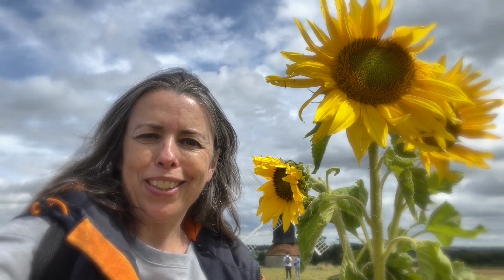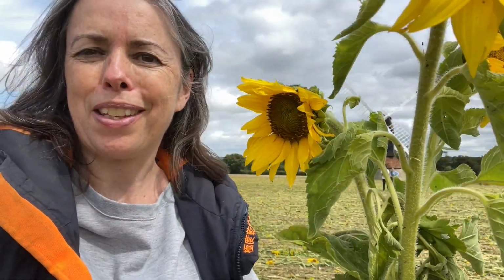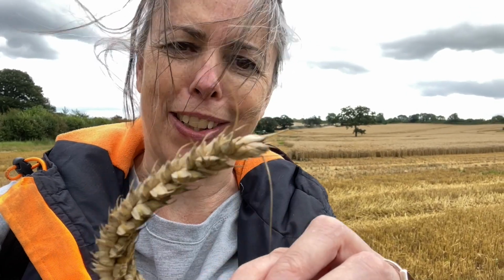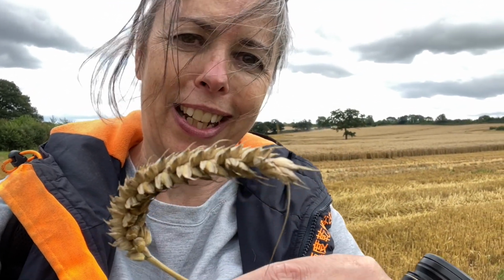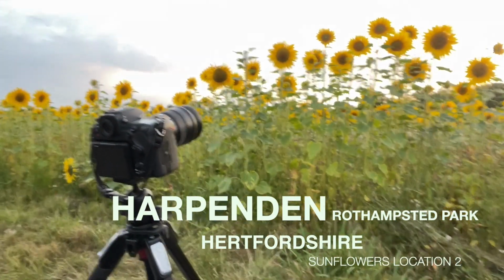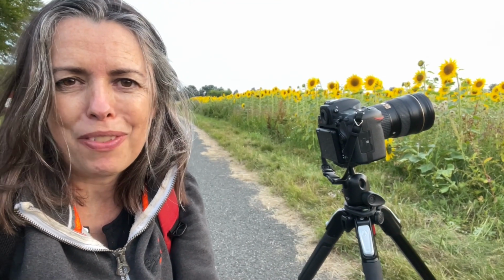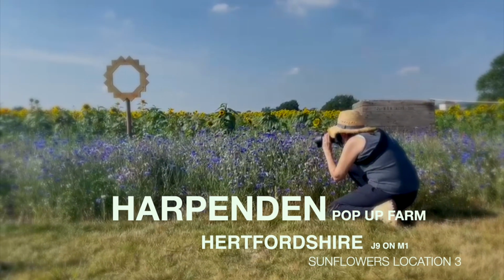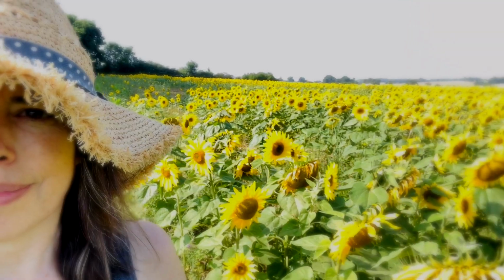On Location Photography | Looking for Sunflowers | Hertfordshire and Bedfordshire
LOOKING FOR SUNFLOWERS | SOUTH EAST ENGLAND, HERTFORDSHIRE AND BEDFORDSHIRE

I absolutely love the summer months, especially following the flower seasons... June for Poppy fields, July for Lavender fields and August for Sunflower fields. By September it's all gone and we spend our time looking forward to next summer!

This video shares with you three separate locations:

1. Stevington Windmill, Bedfordshire.
Location is just off J13 of the M1 at Windmill Farm in Stevington.

2. Rothampsted Research Centre, Hertfordshire.
Location just near Rothhampsted Park in a small field part of the Research facility in Harpenden. You can walk around the field, but not through it.

3. The Pop-up-Farm, Hertfordshire
J9 of the M1 a privately owned farm with entrance fee. Wonderful day out for all ages.